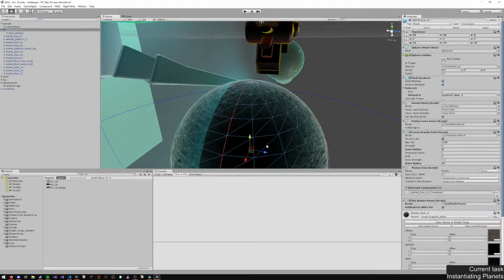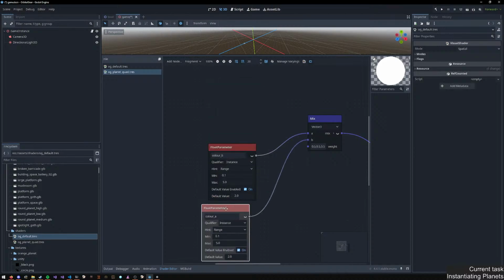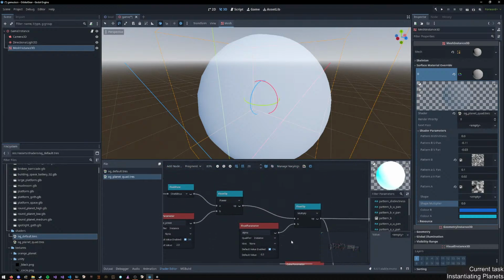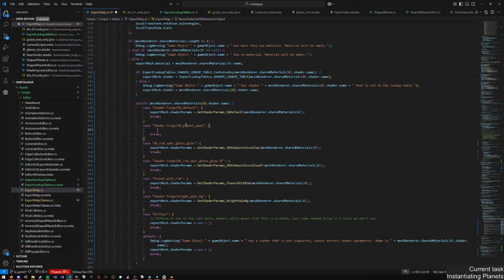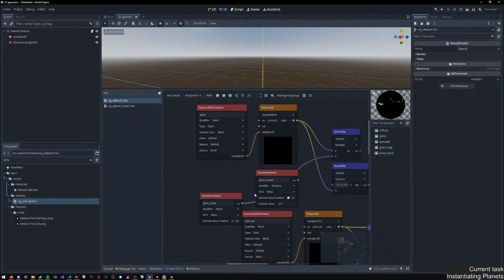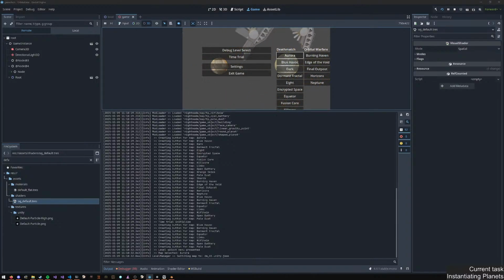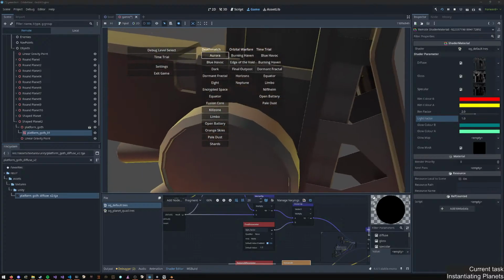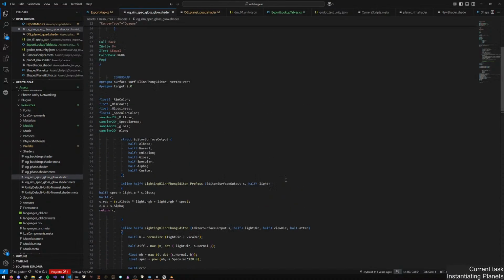Porting Orbital Gear to Godot? Maybe?